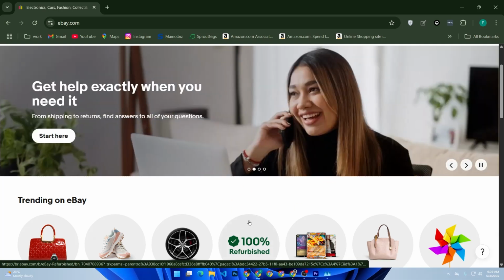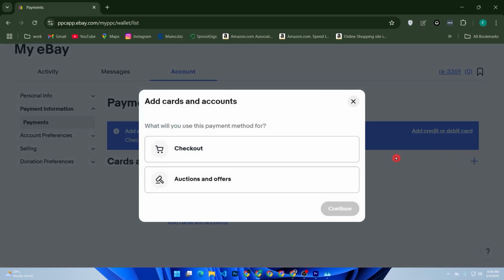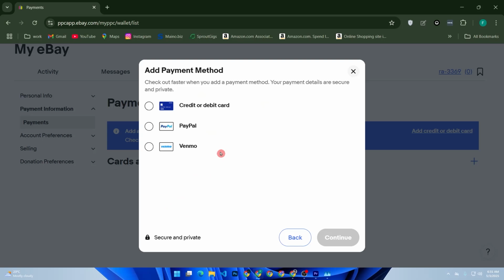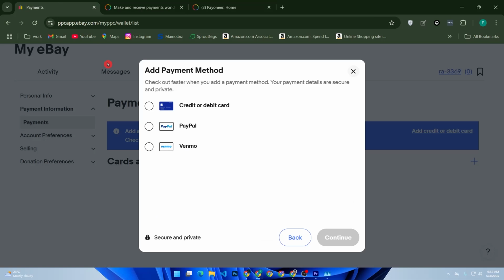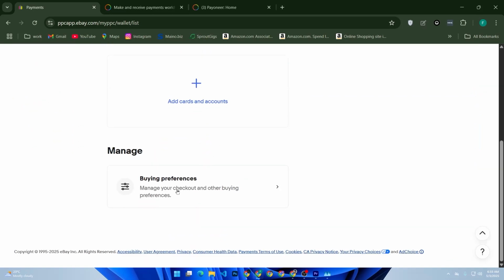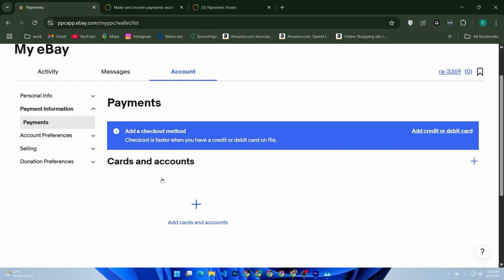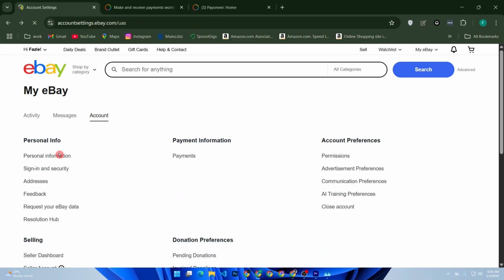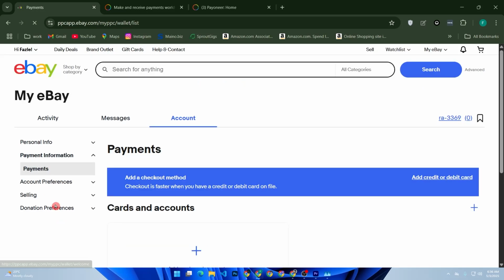How To Connect Ebay To Payoneer in - 2025 (Excellent Tutorial)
In this video, you will learn How To Connect eBay To Payoneer quickly and easily. We walk you through the step-by-step process to link your eBay seller account with your Payoneer payment method for seamless transactions. If you're looking to receive your eBay payments directly to Payoneer, this guide covers everything from account setup, verification, to managing your Payoneer eBay integration. Whether you're a new seller or want to optimize your payout options, this tutorial on connecting eBay to Payoneer will help simplify your payment process.